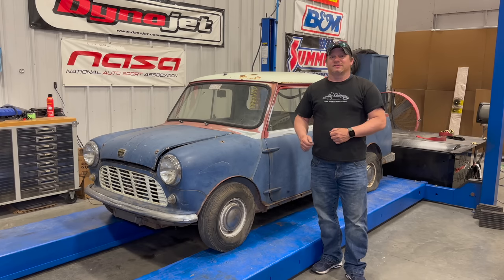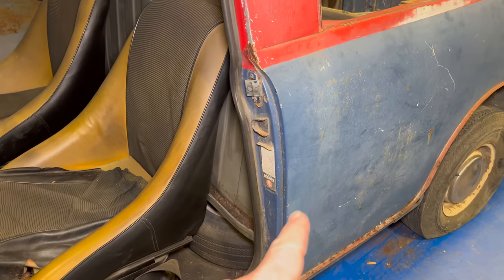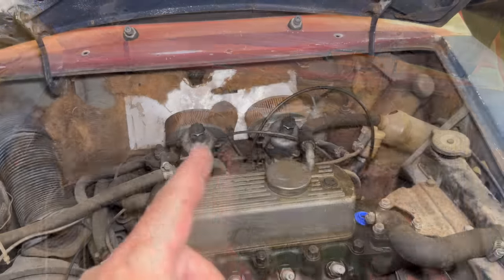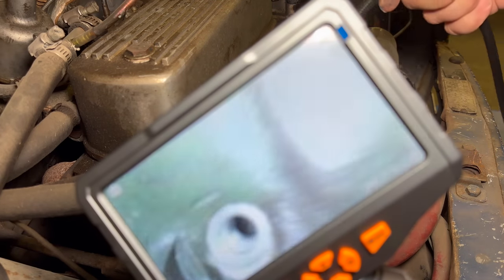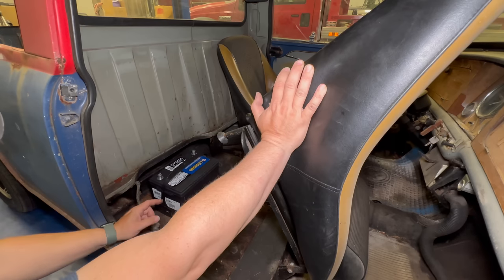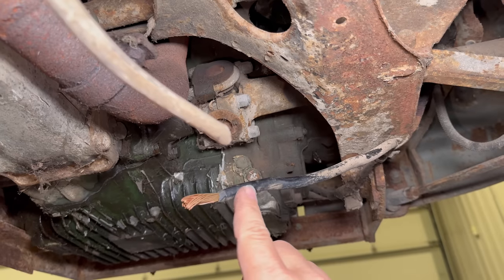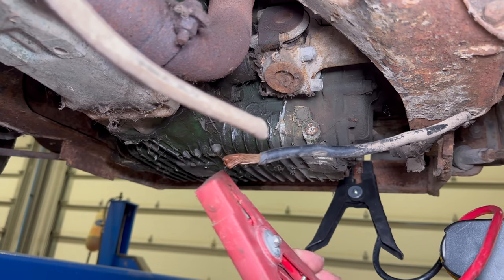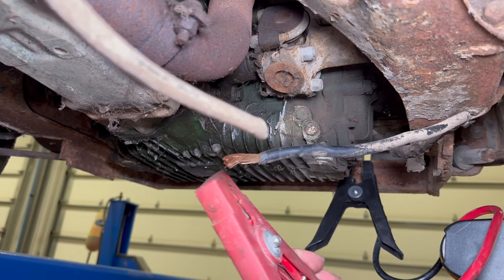Barn Find Austin Pickup - Will It Run?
Today I attempt to get my barn find classic Austin Mini 850 Pickup running after being stored for 30 years.